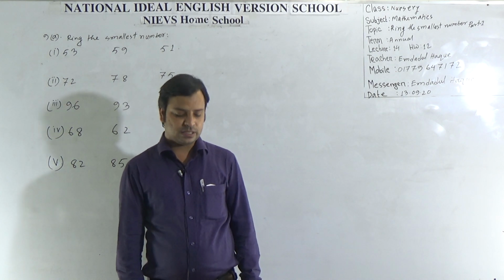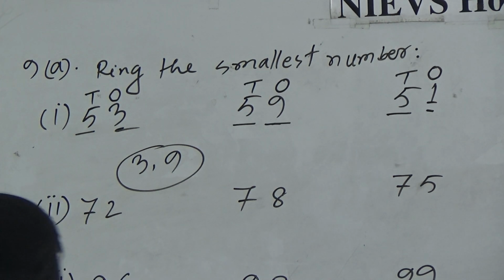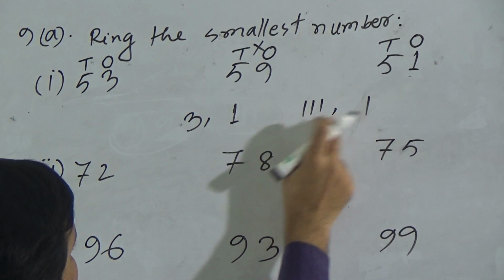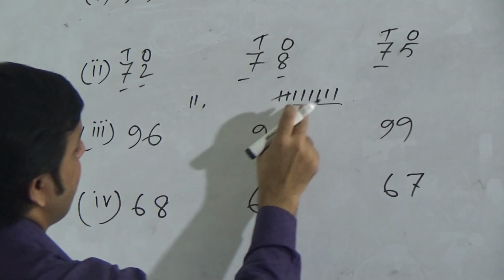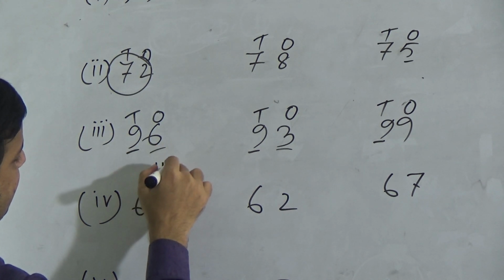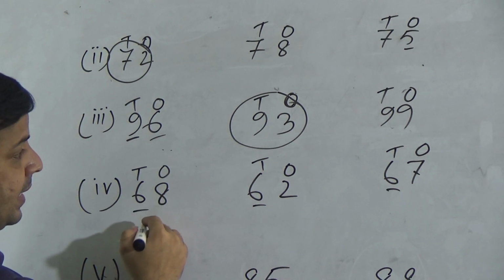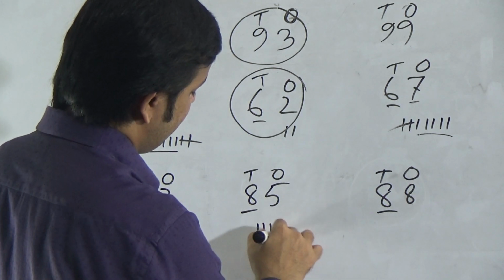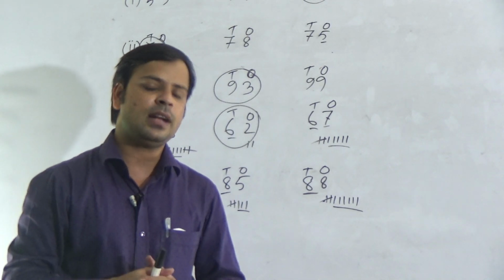Class: Nursery, Subject: Mathematics (Lecture: 14, H.W: 12),Topic: Ring the smallest number (Part-1)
Annual Term
Class: Nursery
Subject: Mathematics (Lecture: 14, H.W: 12)
Topic: Ring the smallest number (Part-1)